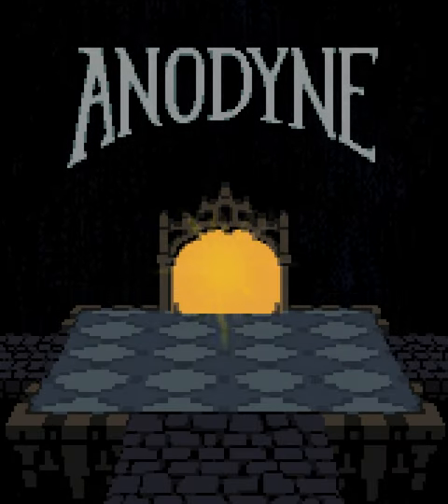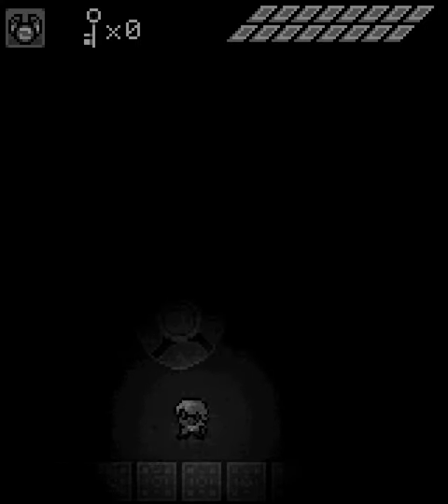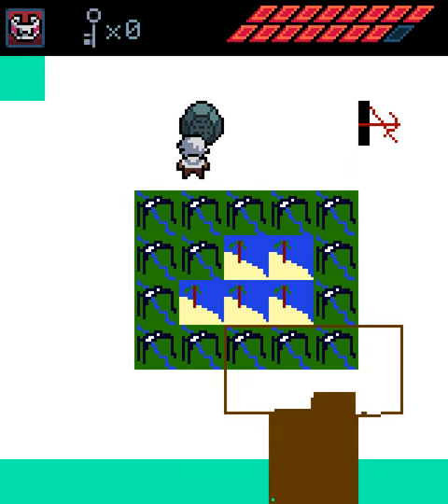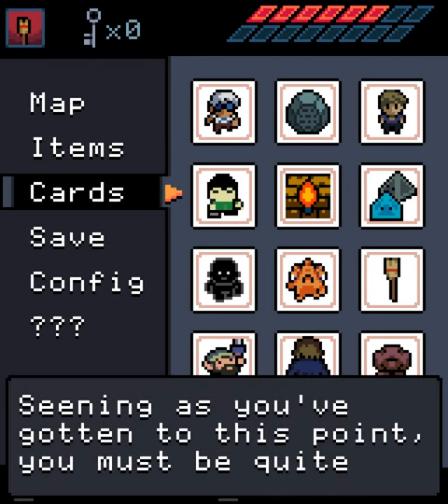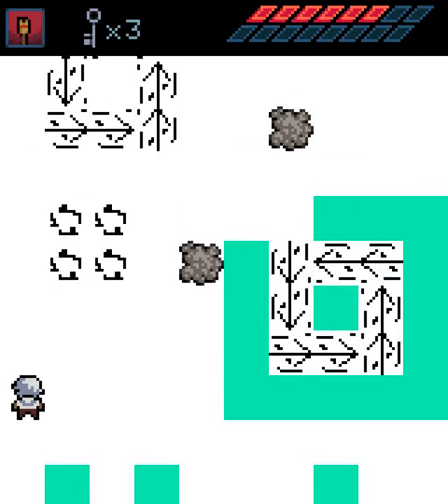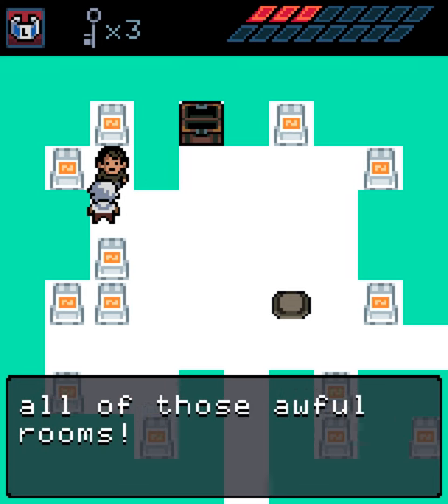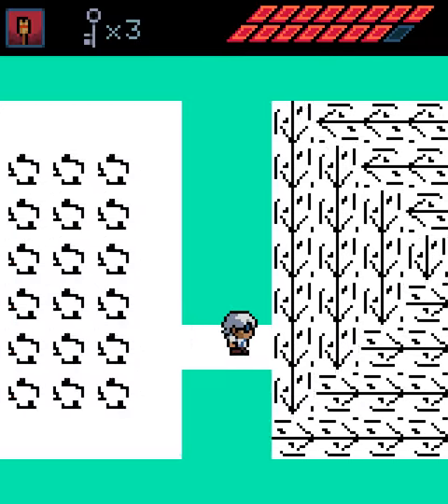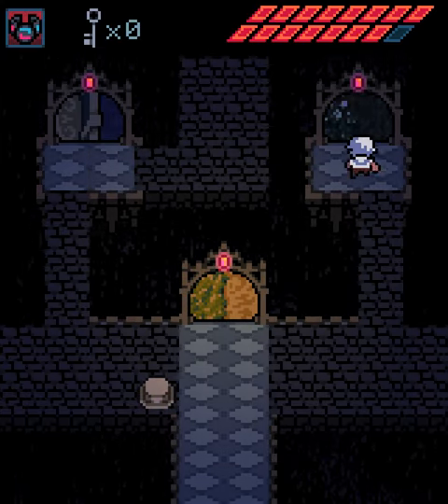Anodyne - 22 - an intrasting area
I'm sorry!